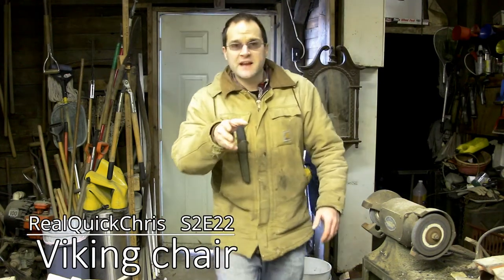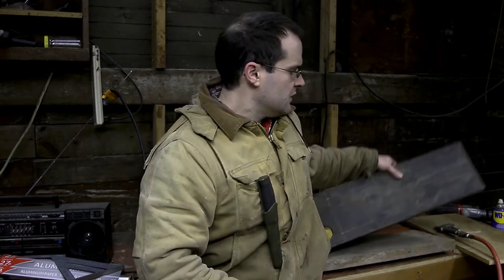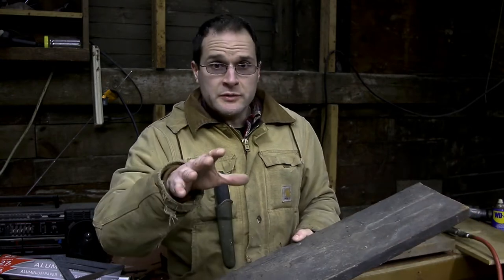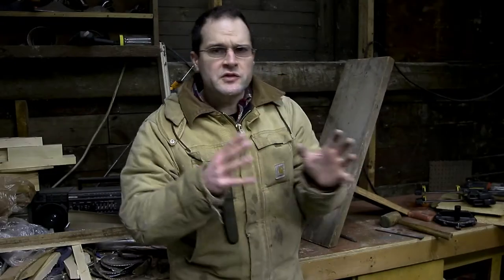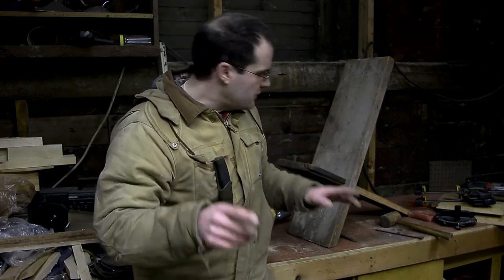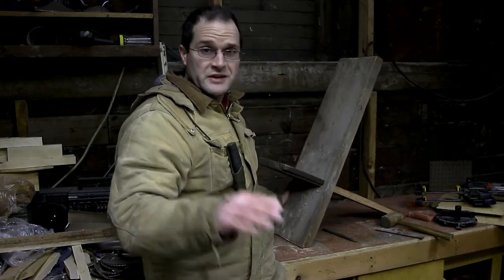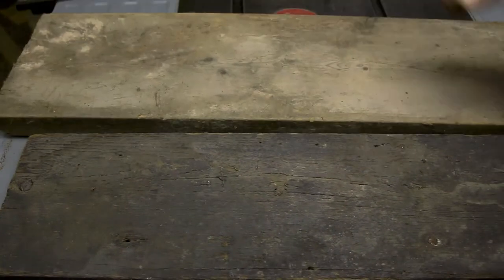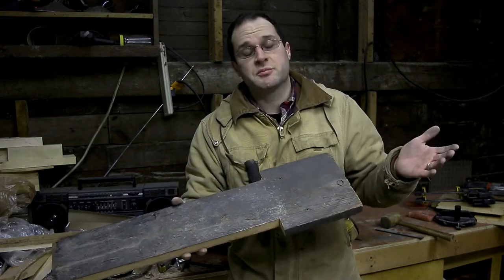how to make a rustic Viking chair s2e22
making a rustic viking chair is pretty easy and great to sit on.  you need two boards of about 1" to 1 1/2" thick and the length of each board is up to you but around 30" or so is a good length to start with. the with of the board depends on how wide you want the seat. my seat was only 9" wide and that is a little on the small side. I took off 2" on each side of the back end of the seat leaving 5" in the middle (tenon) on the back of the chair I made a 5" hole (mortise) after you have the two boards cut slip the tenon into the mortise and you are done. you can finish this chair any way you like. I am going to make a few more of these chairs.